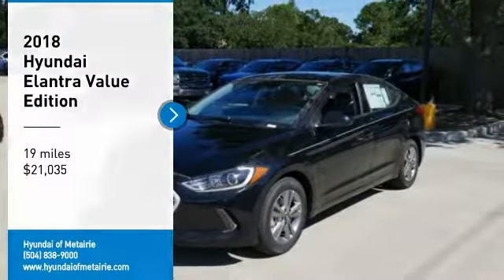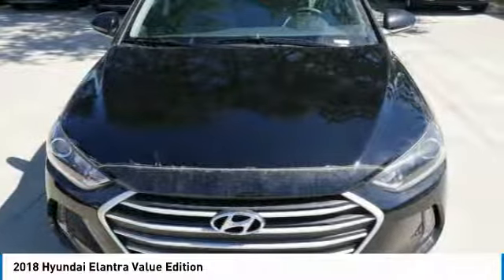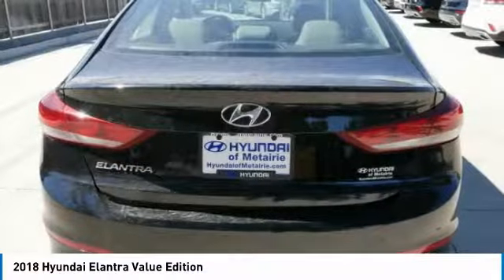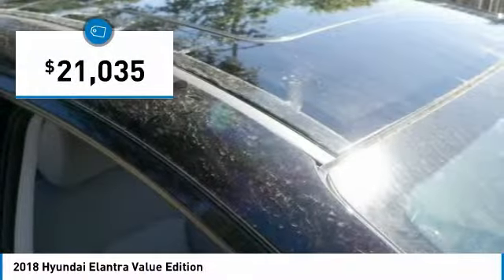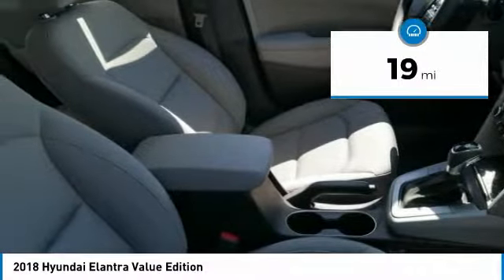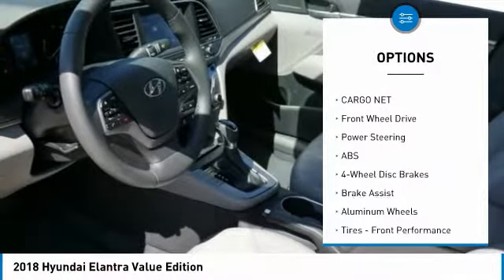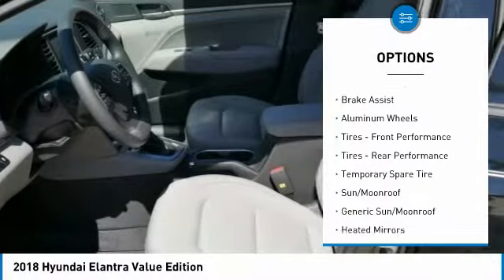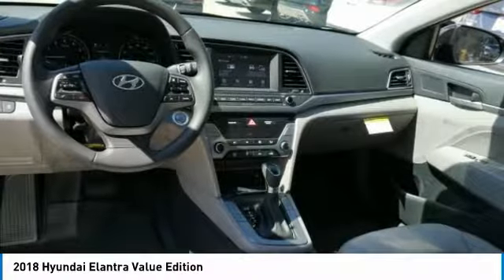2018 Hyundai Elantra Metairie LA H629309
2018 Hyundai Elantra Value Edition

Looking for the right 4dr car? Today could be your lucky day. this 2018 Hyundai Elantra could be yours.